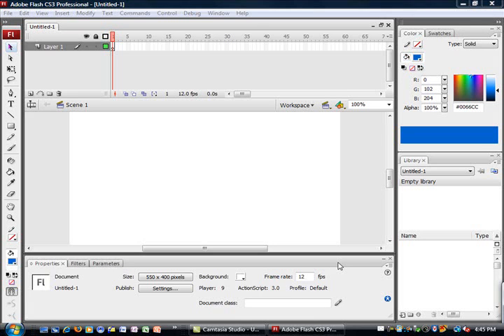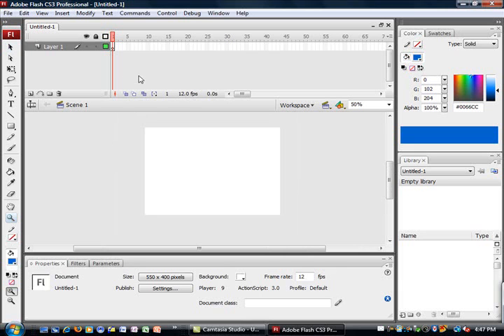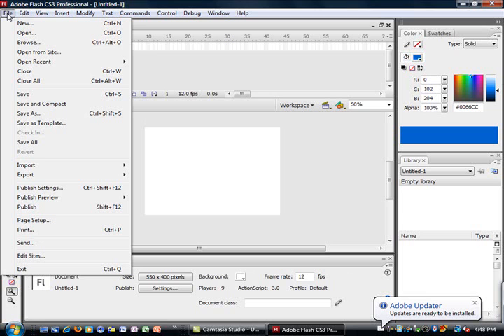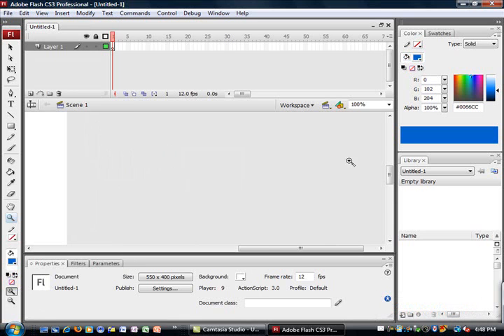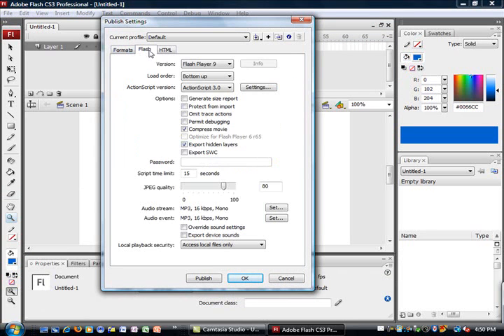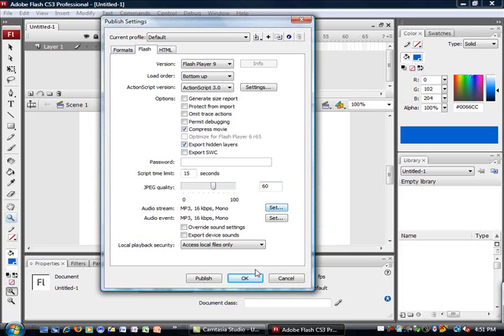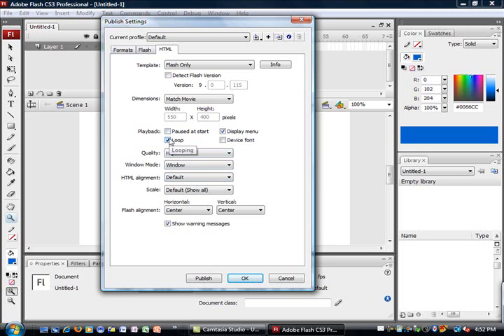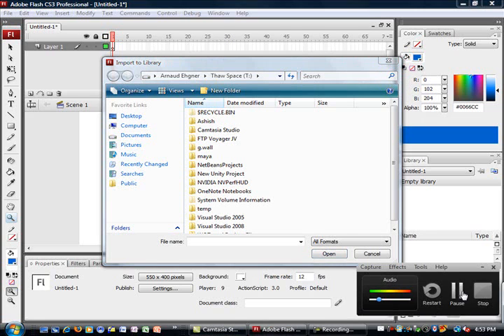Flash P1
flash Ui part 1